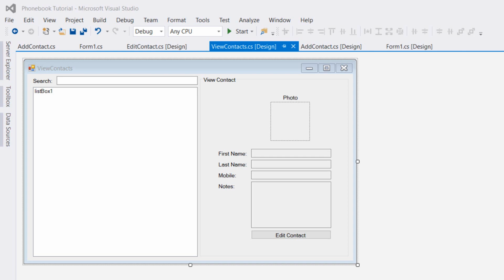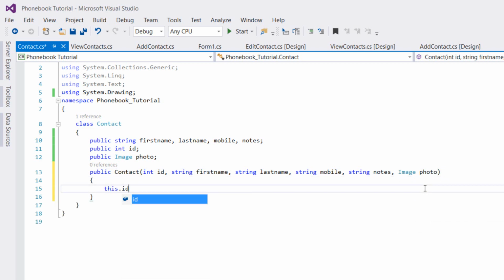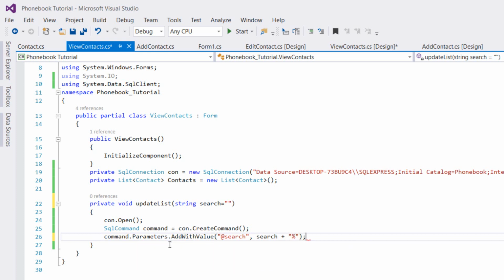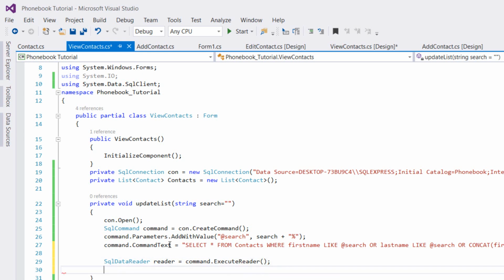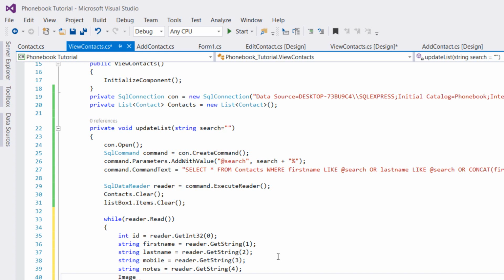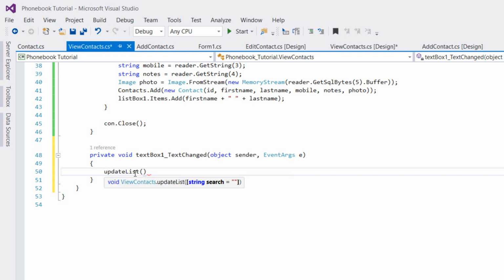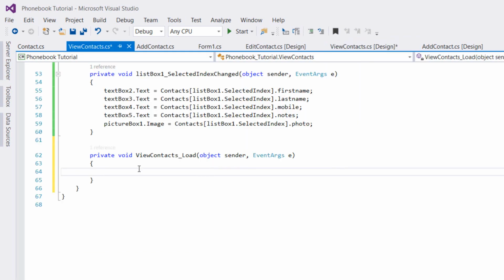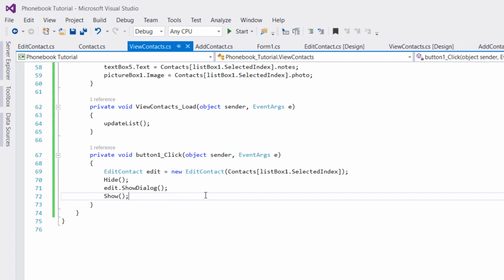A Phonebook In C# - P4 - Viewing Contacts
In this tutorial, we implement viewing and searching for contacts that are previously added to the database.